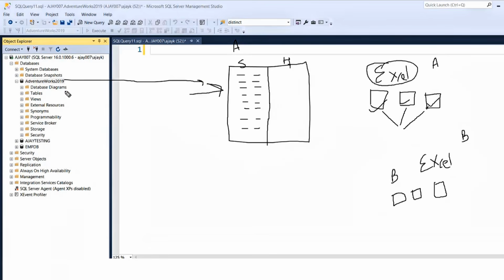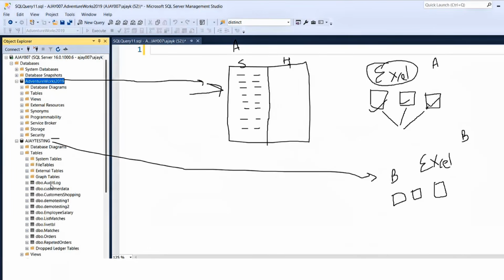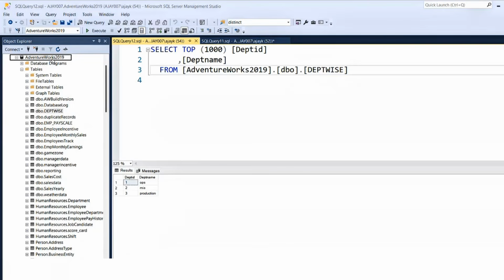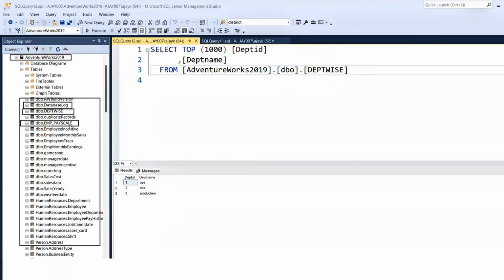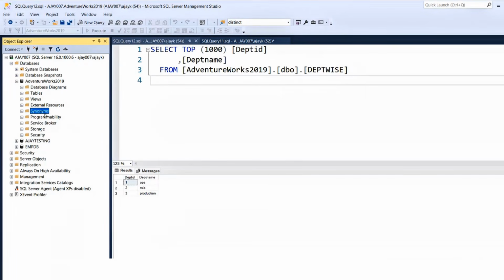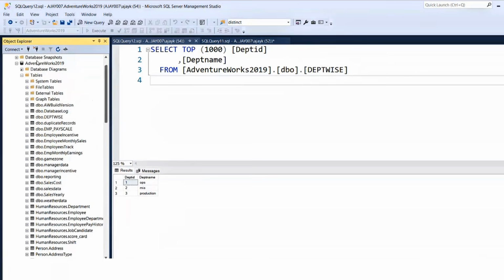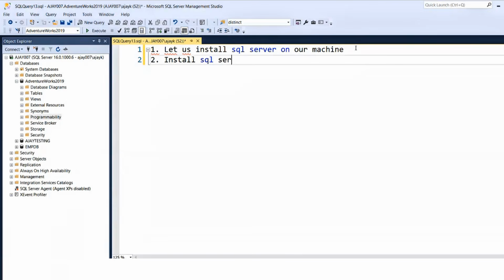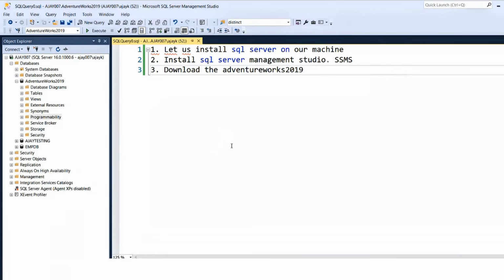Learn SQL Server English | Introduction to Basic Terms | Lecture 1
Welcome to Lecture 1 of the SQL Server English Series.

In this lecture, we begin our SQL Server journey by understanding the basic terms and concepts you need before working with SQL Server and databases.

In this lecture, you will learn:

✅ What are Rows and Columns?
✅ Basic Database Terminology
✅ Understanding SQL and T-SQL
✅ How SQL Server is used in Data Analytics

This series is designed for students, working professionals and anyone who wants to learn SQL Server from Basic to Advanced Level.

🎯 Learn SQL Server step by step with practical examples.

👨‍🏫 Trainer:
Ajay Parmar
Data Analytics Trainer

Happy Learning!